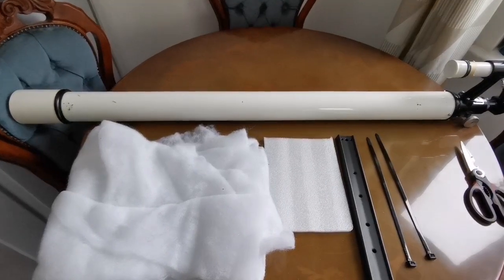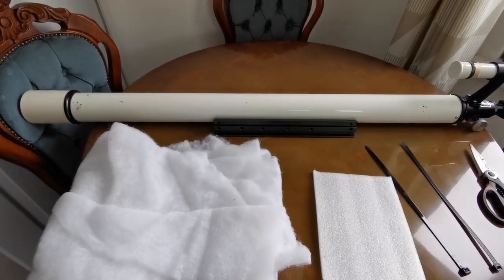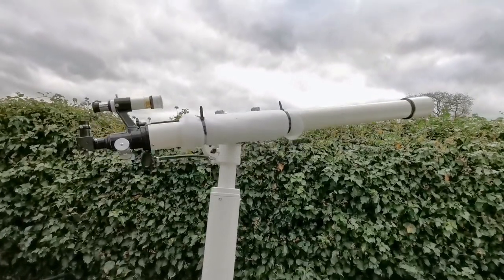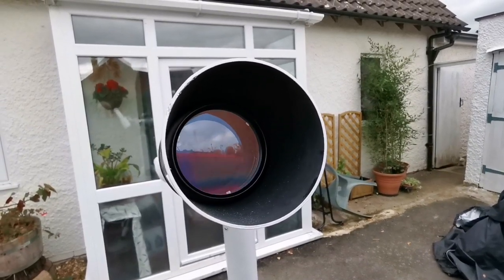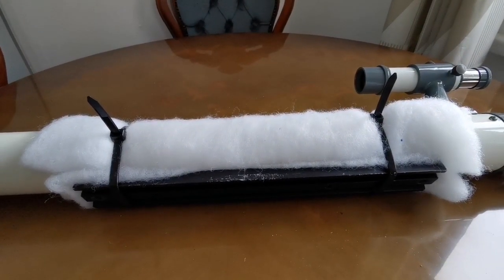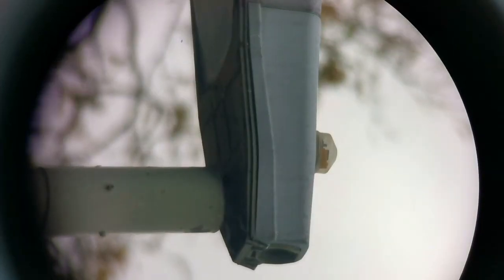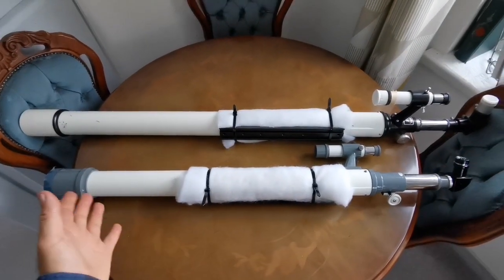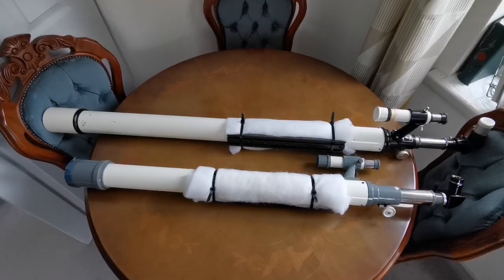Don't Buy Telescope Tube Rings: Make It Yourself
Classic vintage refractor, or telescopes like ETX need tube rings if you want to use them without their original mounts. Here I have discovered a new way to use a cheap substitute for the tube rings that can attach any small to medium telescopes to a Vixen dovetail. This way you can use them on any modern mount like SkyTee-2 Alt Azimuth mount or GEMs and even do guided astrophotography! I use cable ties.

In making this video I have used these optical instruments :
HOC 60mm F1200mm f /20 Fraunhoffer Refractor Telescope. Outside diameter of tube is 70mm.
Tube rings and small dovetail bar for Skywatcher Evostar ED72 Apochromatic Refractor Telescope.
A thick foam mouse pad to adapt the ring to optical tube.
Takahashi LE 7.5" eyepiece
Skywatcher Nirvana 4mm 82° eyepiece.
Chinese Unbranded 30mm Plössl eyepiece.
Datyson 0.96" to 1.25" eyepiece adapter.
A 0.96" mirror star diagonal.

In this video I am using a rare f/20 HOC 60mm x 1200mm Refractor telescope tube and accessories.

"H.O.C" is "Hitomi Optical Machine Co. （ヒトミ光機(株)".

The company exported telescopes abroad. It was located in Itabashi district where Takahashi company is located.

It is also known under these brand names :

RS61-D and RS61-R

Carton 60mm f/20

1961 Soligor 60mm f/20

Milo (Yamamoto) SYW 60mm f/20

Orbit Scope SYW 60mm fl=1200 f/20 Model 2258 Equatorial Refractor

Royal-Astro R-61D

Similar ones are Number 56 (Hiyoshi optical co.) or Number 207 (Hitachi optical co.)

Amazing Zemex-Eikow (Prinz 550, Monolux 4380)Classic 60mm Astronomical Refractor Telescope.
It is also known as Prinz Optics, University Optics, ATCO and Perfex SYW Yamamoto 60mm F13 refractor, and is very similar to the 77mm F 910mm Hilkin Model T705 Refractor Telescope. It is a top quality Japanese Vintage refractor telescope.